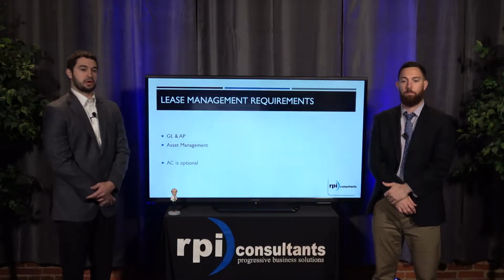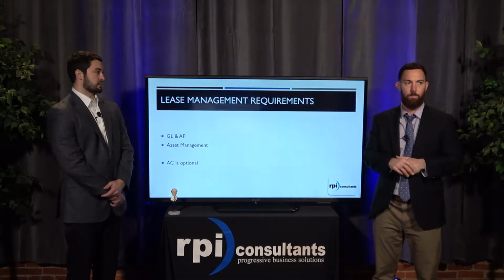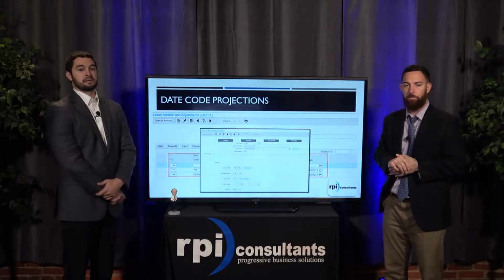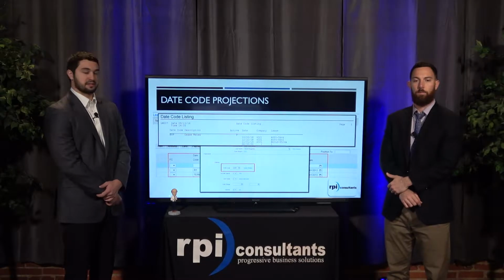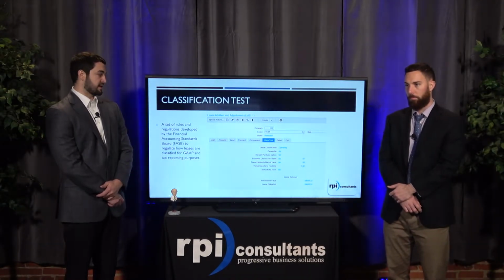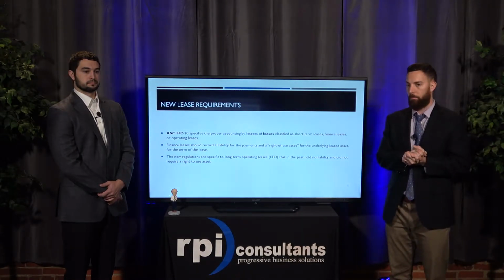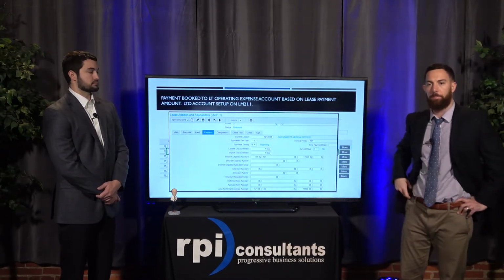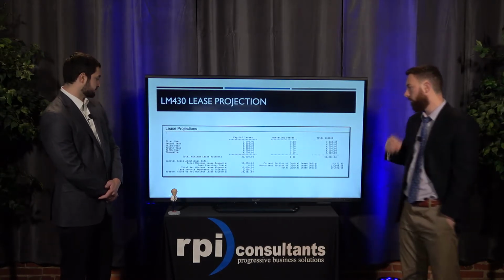Lease Management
Learn from some of the best and the brightest – RPI’s Chris Gordon and Zach Custodio – about how to take advantage of this often overlooked module. Listen to them discuss functionality to meet new lease reporting requirements, review the workflow within the module, and provide considerations for implementation so that you can eliminate the reliance on other lease systems and take advantage of the integration that the LM system provides. Power your system to a new level!